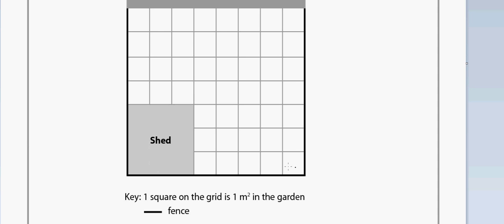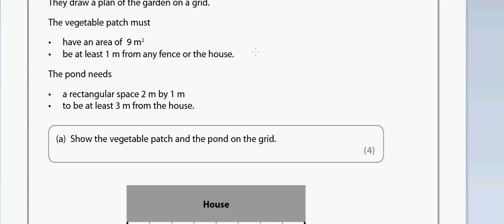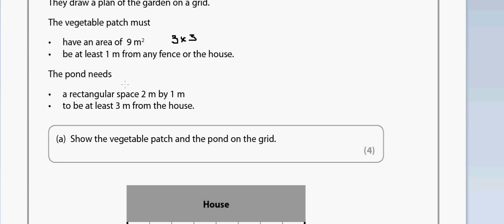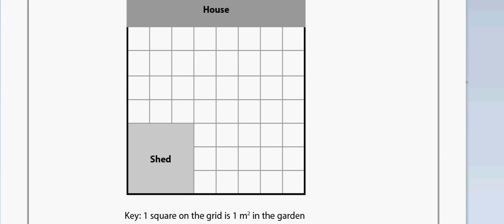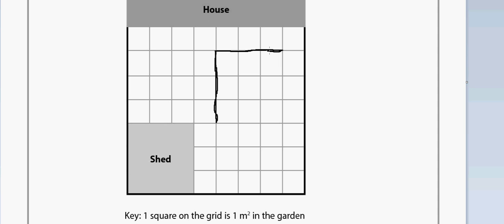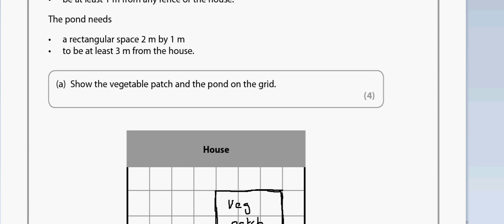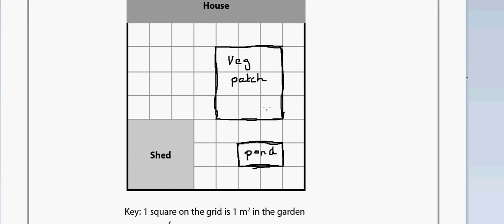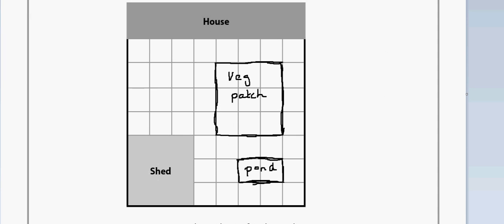Edexcel Jan 2013 Level 1 Q8